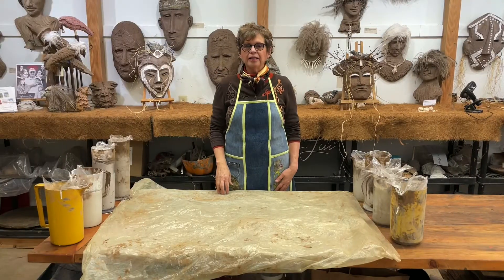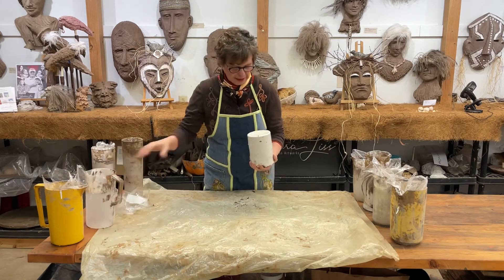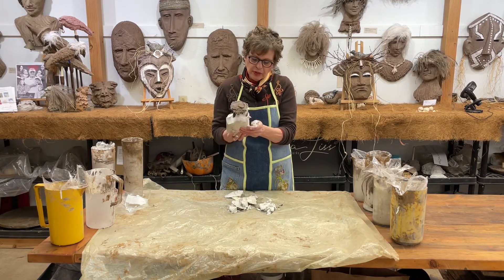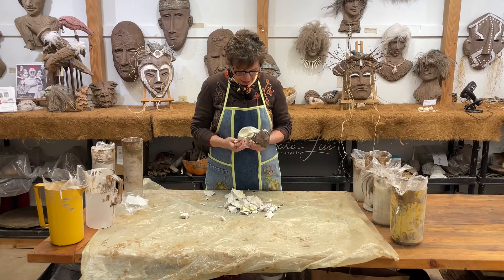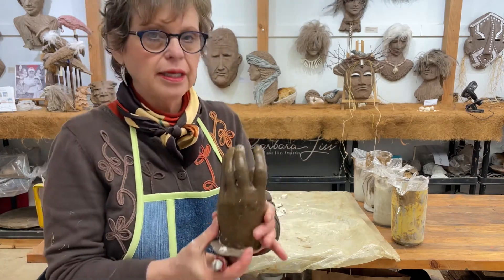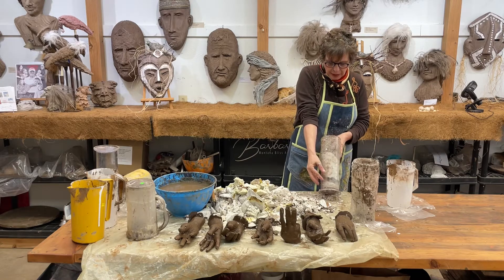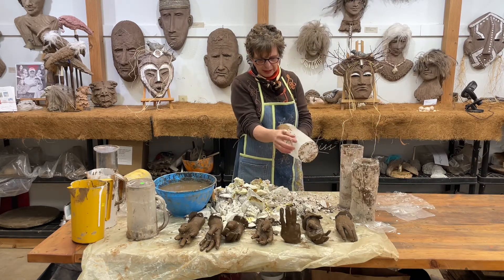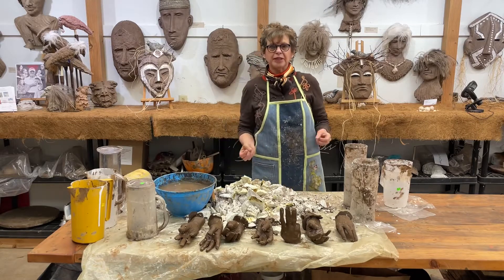Concrete hands using Alginate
This is a follow up video showing you the hands coming out of the Alginate molding material after 6 weeks of curing the concrete.